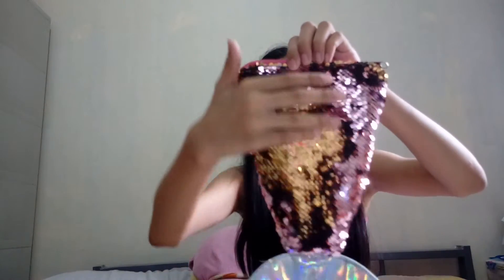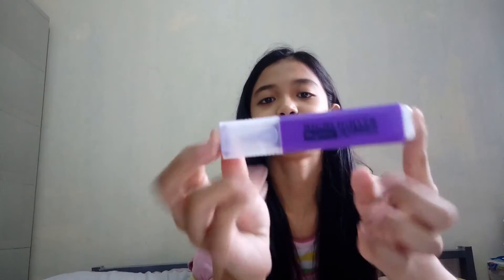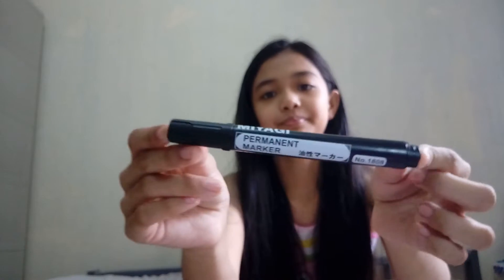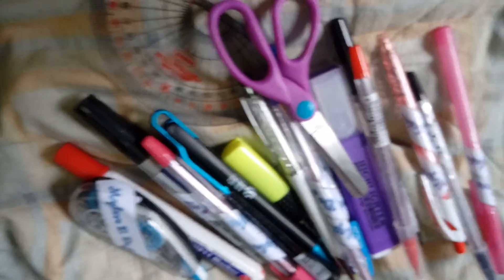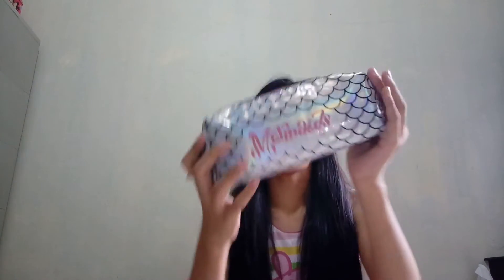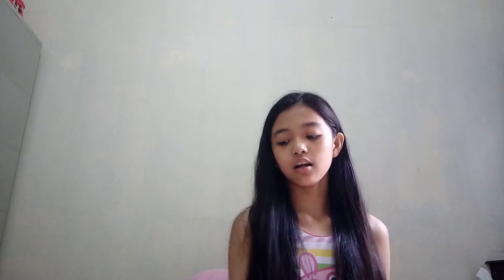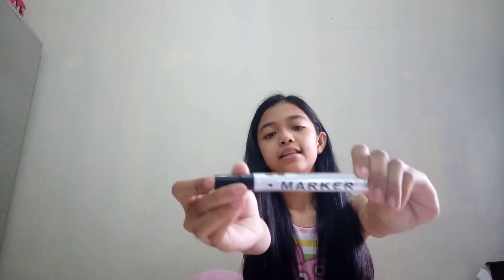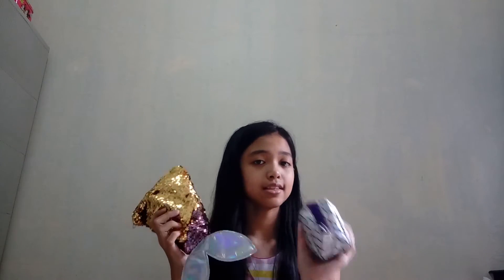What's In My Pencil Case Challenge?